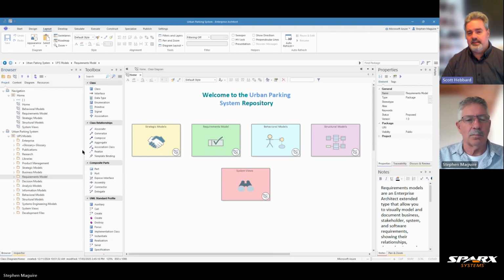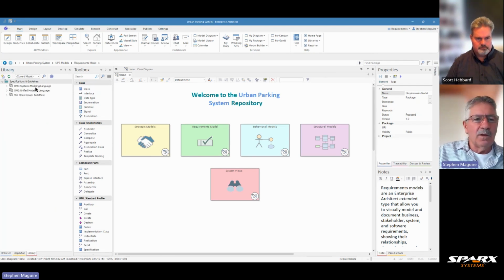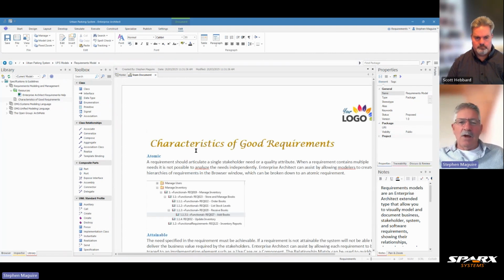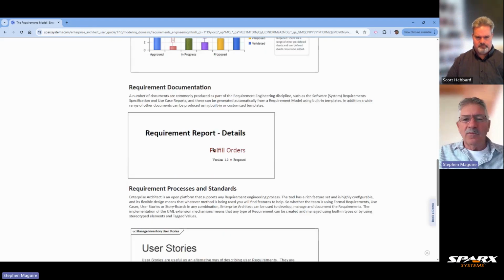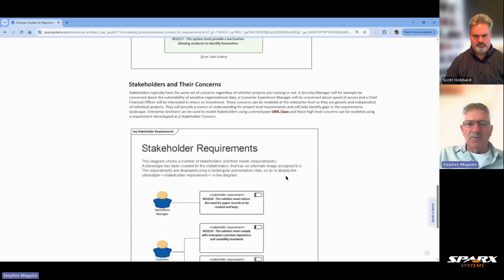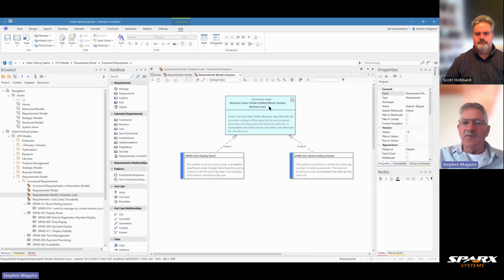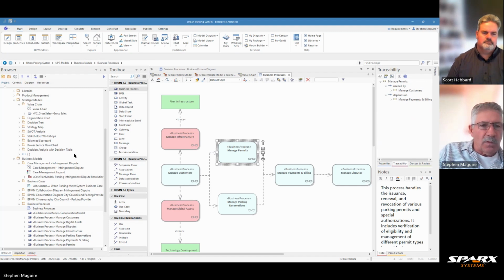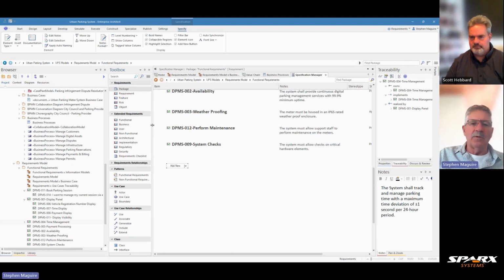Introduction to Creating, Developing, Visualizing, and Managing Requirements in Enterprise Architect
Stephen and Scott explore the myriad facilities a modeler can use to import, create, develop, visualize, and manage requirements. They show how these tools can replace the ubiquitous business spreadsheet and document, adding rigor and productivity gains.